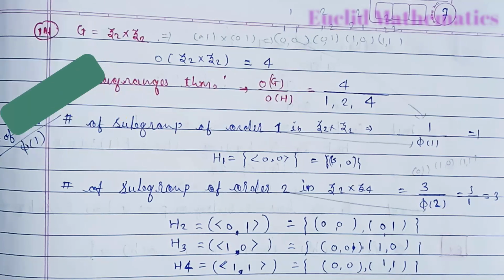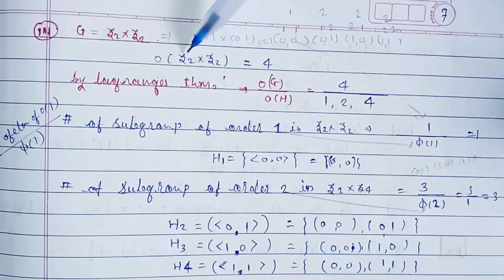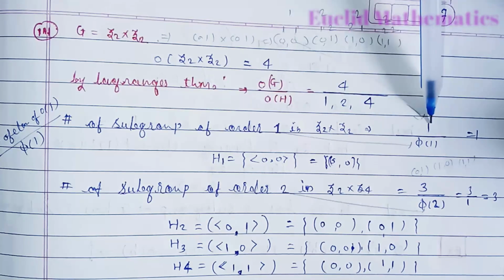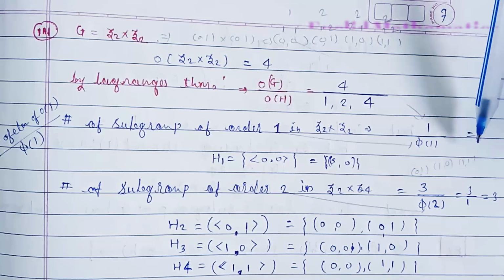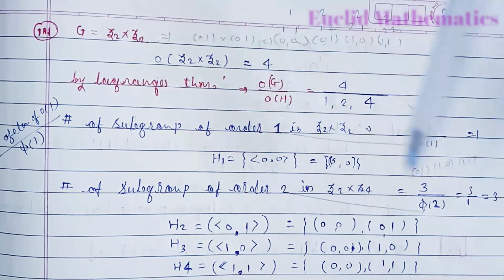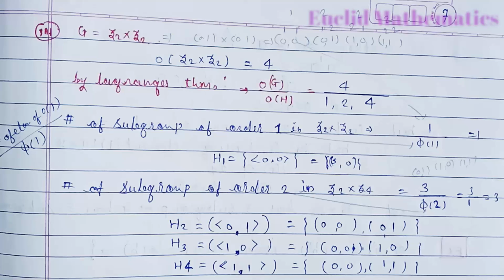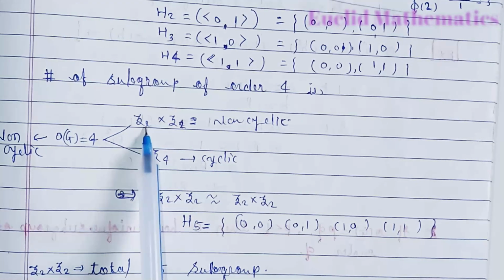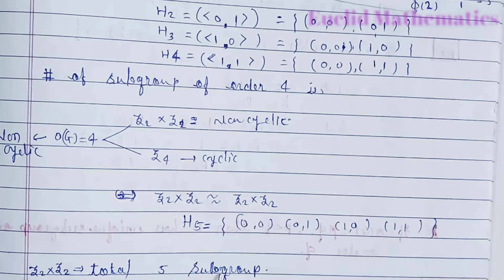CYCLIC SUBGROUP | HOW TO CHECK GROUP IS CYCLIC | How to check Zm X Zn is cyclic CSIR net, Gate, SET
Presented by ,
Shinde Swapnil.

This video lecture of  Group Theory | Integer Group | order of subgroups of Z | Order Of Z*Z | Discrete Mathematics | Examples & Solution By Swapnil Sir,
Definition | Problems  & Concepts  by Swapnil Sir  will help Engineering and Basic Science students to understand following topic of Mathematics:
1. What is Concept Of permutation in Group Theory ?
2. How  To Length and Order Of Cycle ?
3. Example Of order of permutation, Product of two permutation,
4. What is transposition Example of even and odd permutation.
5. This is part of Group Theory.
This  video helpfull to Engineering Students and  also helfull to MSc/BSc/CSIR NET / GATE/IIT JAM students
#03 COMMUNITY TAB QUESTION SOLUTION
ABSTRACT ALGEBRA,
CYCLIC GROUP,
HOW TO CHECK GROUP IS CYCLIC ,
How to check Zm  X Zn is cyclic,

Euclid Mathematics
element of permutation group
Find Online Solutions Of Group Theory | Permutation Group | Order Of Permutation | Discrete Mathematics | Problems  & Concepts  by Swapnil Shinde Sir.